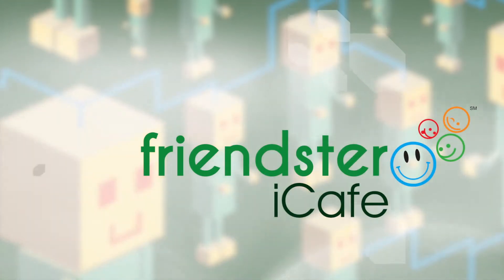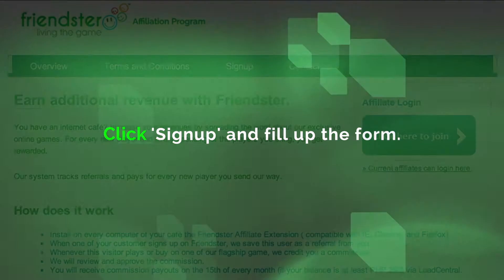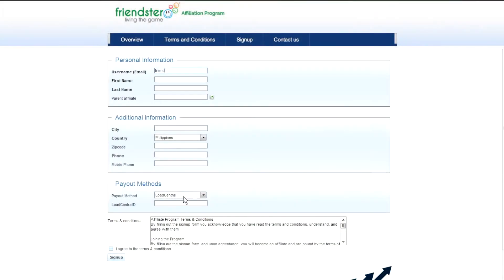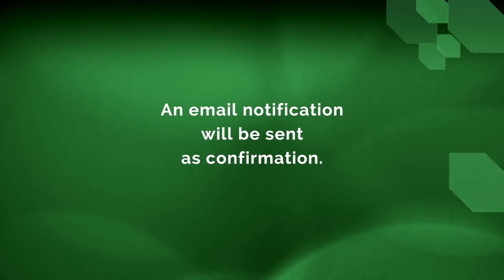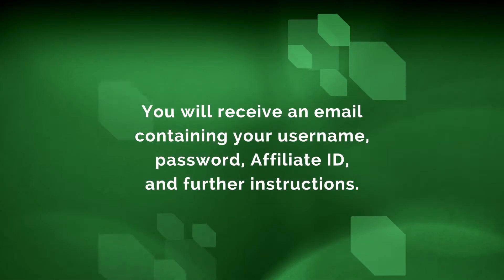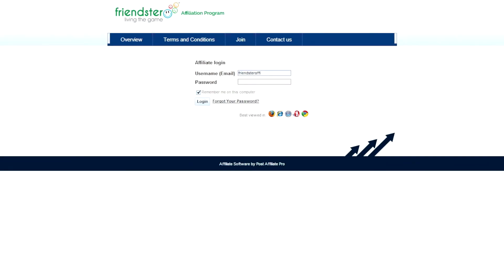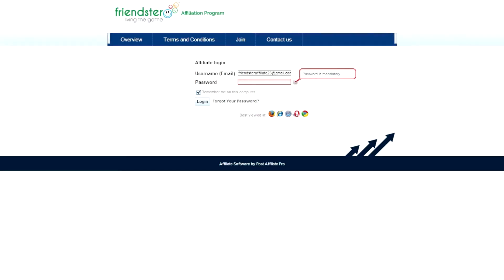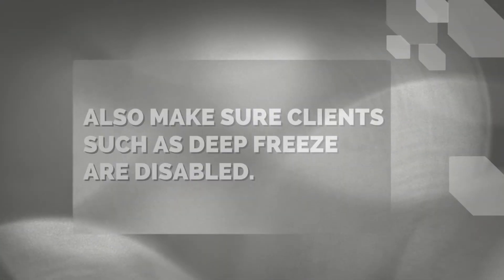Friendster iCafe Affiliate Program Sign Up Tutorial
The Friendster iCafe affiliate program offers cafe owners another way to increase revenue through rewards and incentives.

Watch the video to learn how to be a Friendster I-Cafe Affiliate.